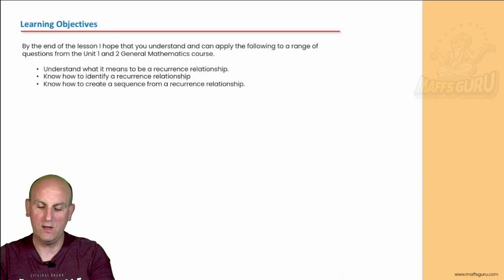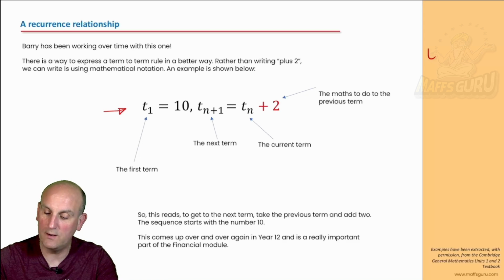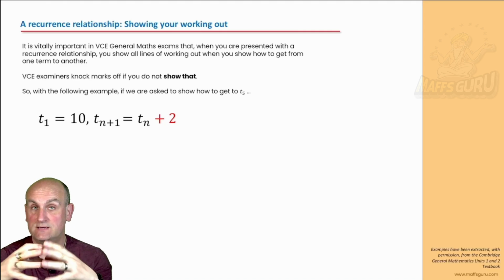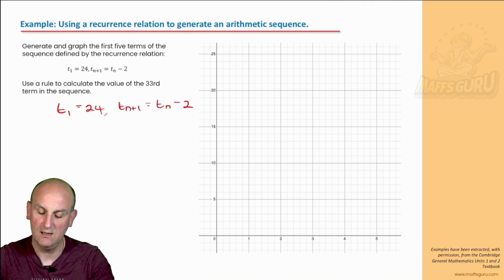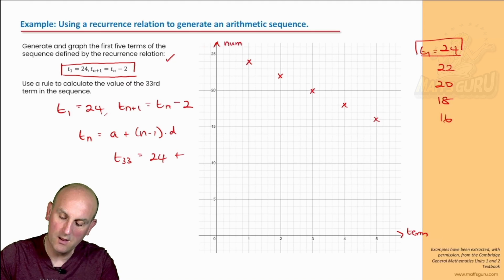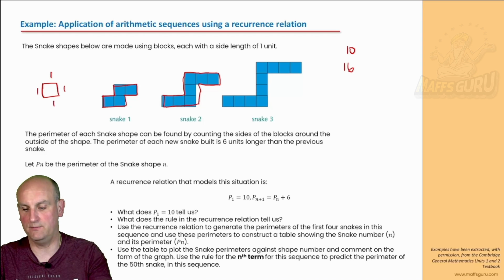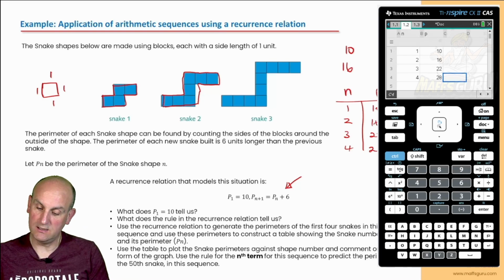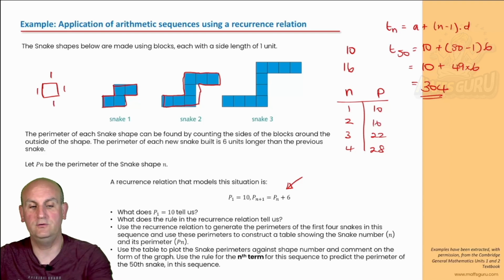Using a recurrence relationship with arithmetic sequences | Year 11 General Maths | MaffsGuru.com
This video is the next in the Sequences series of lessons for the General Maths Units 1 and 2 course. Having looked at the basics of arithmetic sequences, we now look at the different ways of writing a sequence. One of the most important for the General Maths Units 3 and 4 course will be the knowledge of how to write a recurrence relationship. These are a way of writing both arithmetic and geometric sequence and are used a lot. I show how to read them and use them in a range of questions.

00:00 - Introduction
00:07 - Welcome
00:54 - Learning Objectives
01:09 - Recap of past learning
02:17 - A recurrence relationship
05:27 - A recurrence relationship: Showing your working out
07:37 - Example: Using a recurrence relationship
11:11 - Example 2: Application of arithmetic sequences
17:21 - Final words